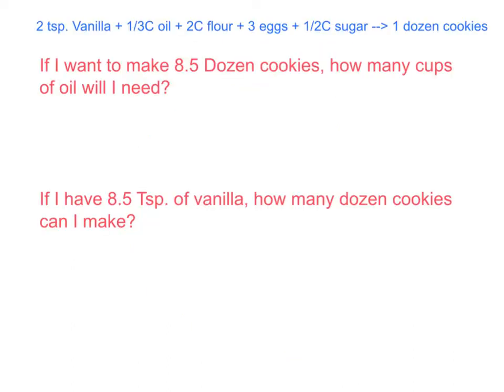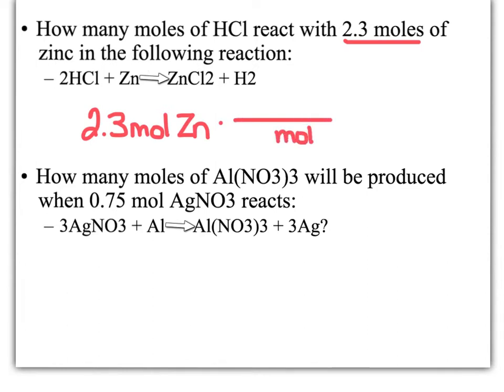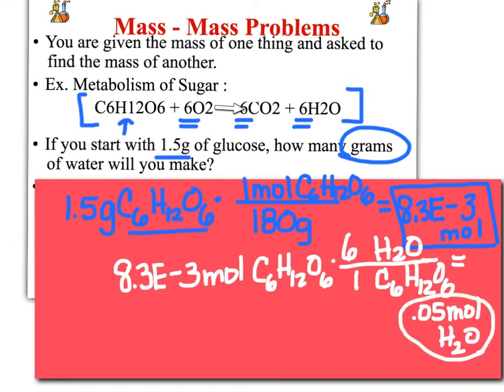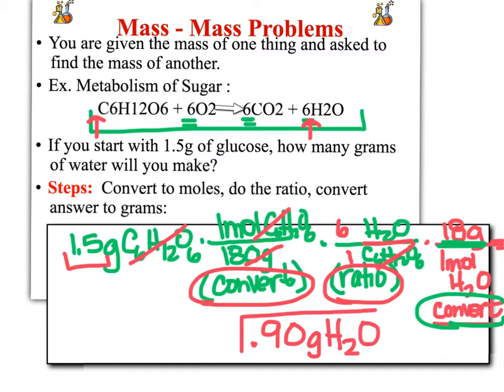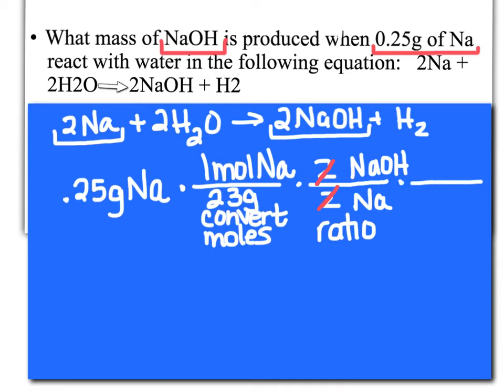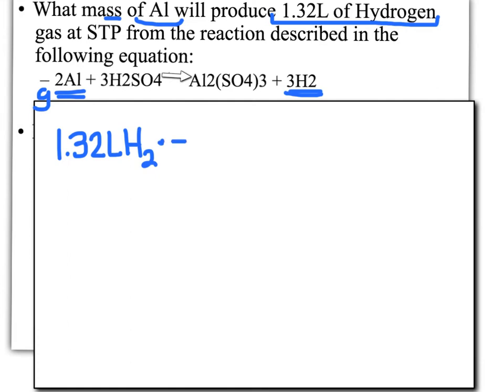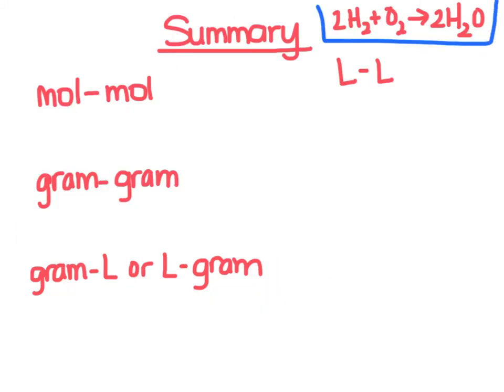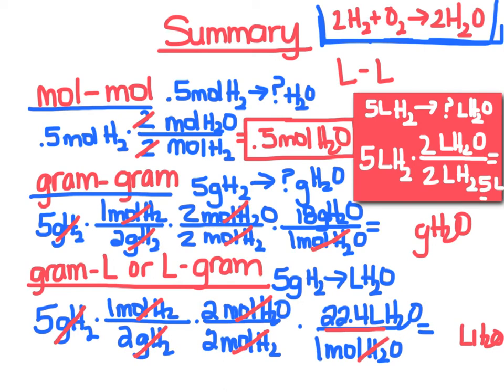Hon Chem Stoichiometry